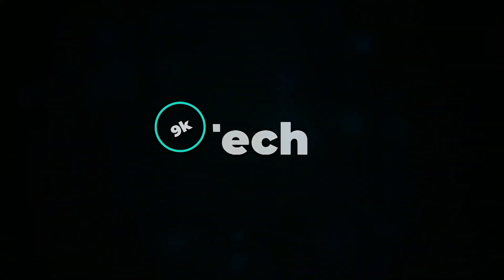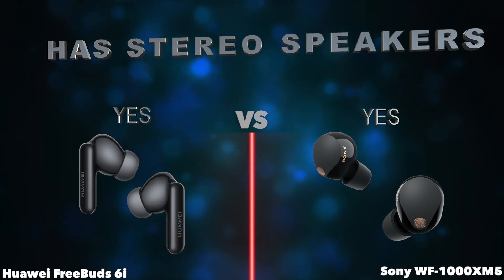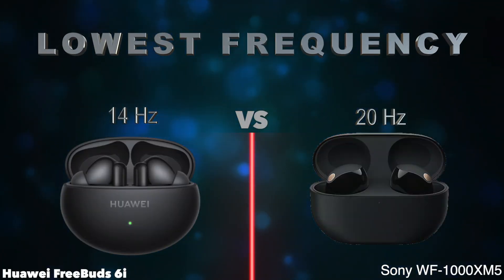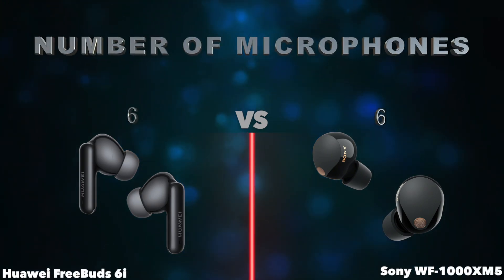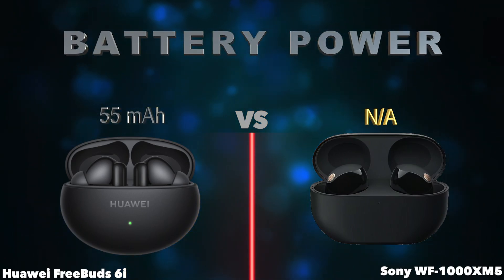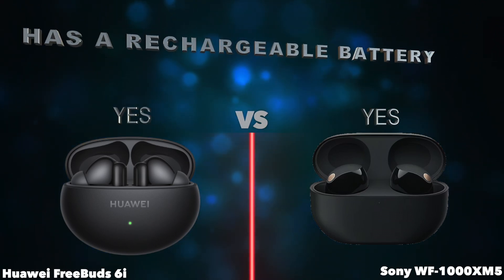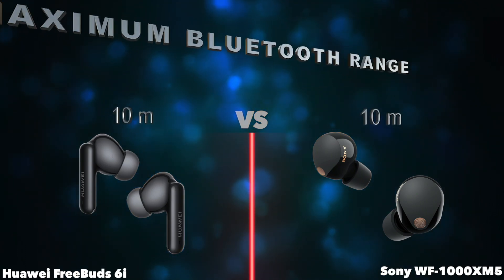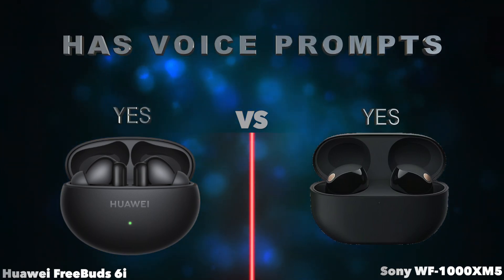Huawei FreeBuds 6i vs Sony WF-1000XM5 | Full Specs Compare Earbuds